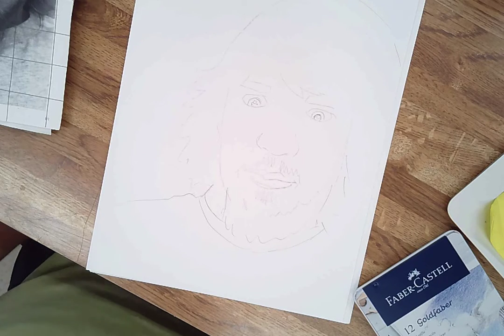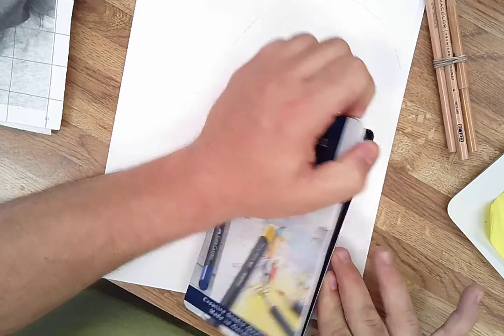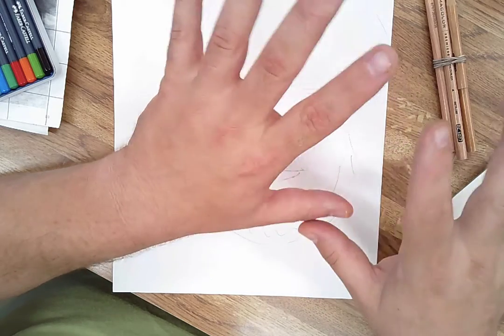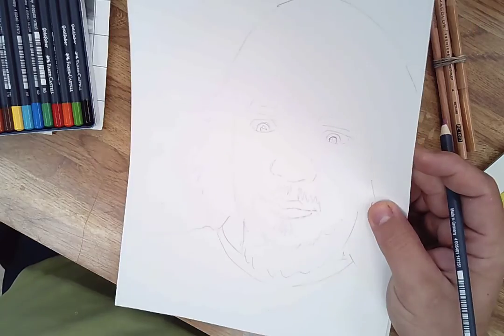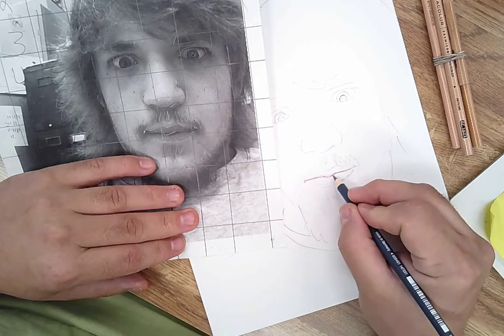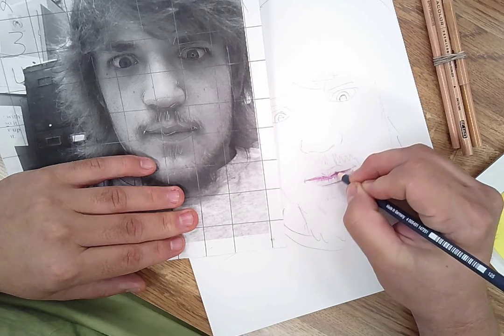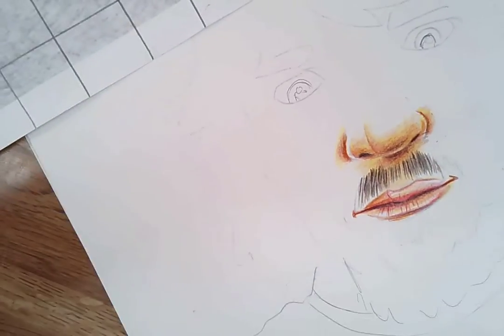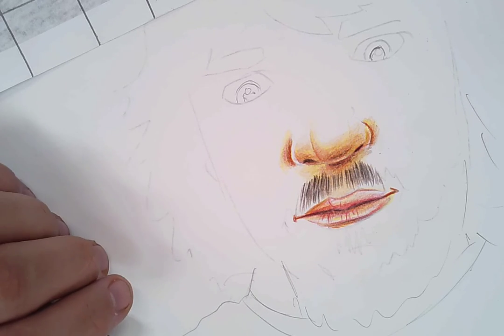Mr. Roate's Room-Coloring with color pencils